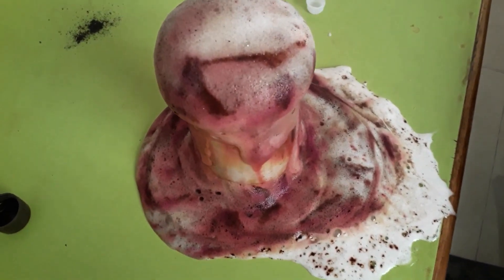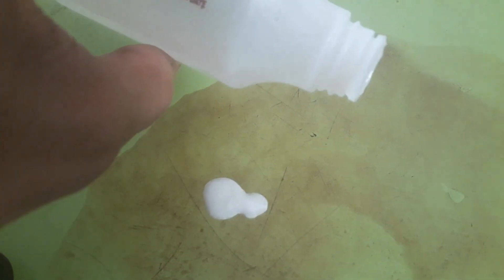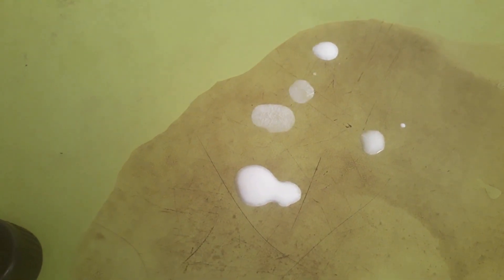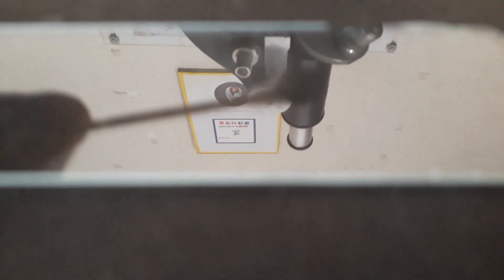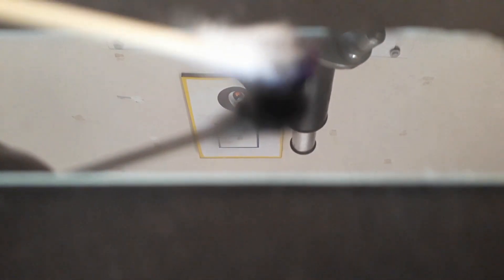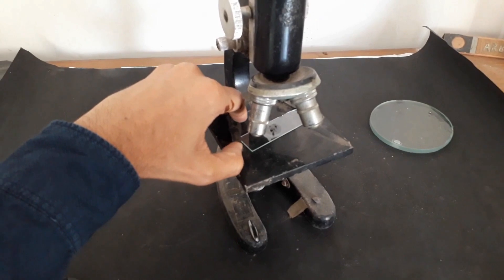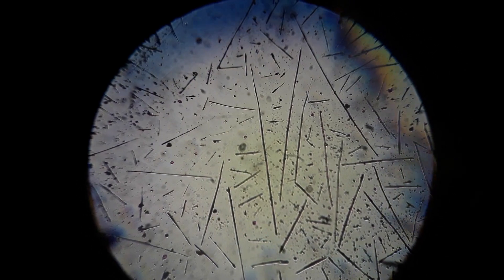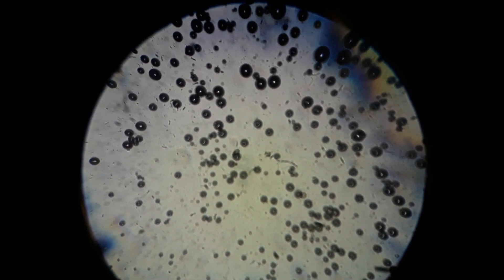Microscopic View Of Chemical Reaction | Oxidation under Microscope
The Microscopic of The above chemical shows how elephant toothpaste the foam is just an oxygen with Detergent